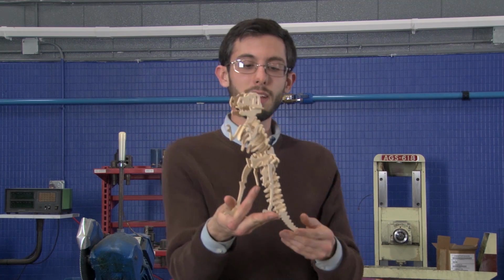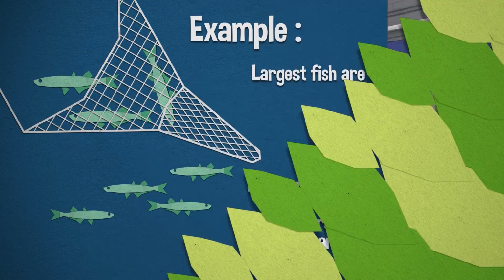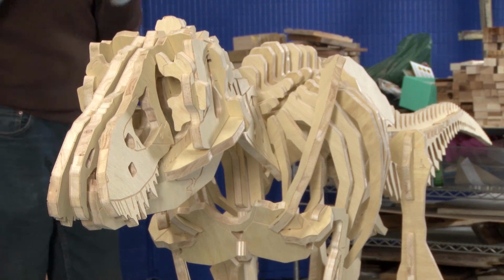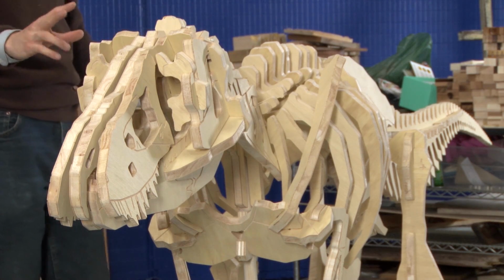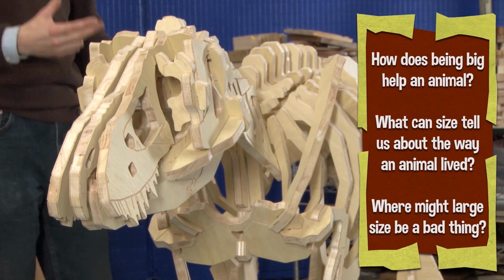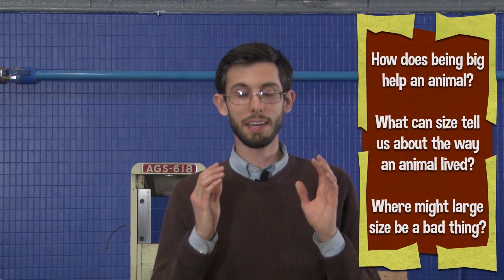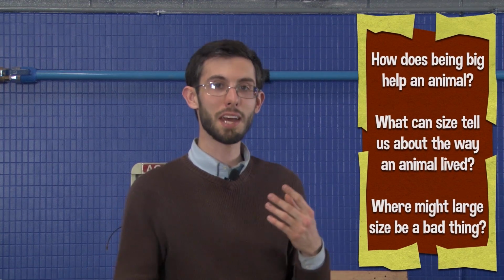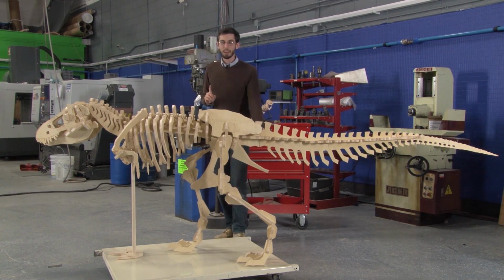Adaptations and Fossils: MEA 4th Grade Series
- This video is a part of an experimental series we are developing alongside the Michigan Educational Association! This is meant to be part of an in class lesson on what fossils can tell us about organisms that lived long ago. Using a large wooden model T. rex skeleton, Steven prompts students to think about adaptation, survival, and how different parts of animals might be used and what that meant about the environments they lived in!